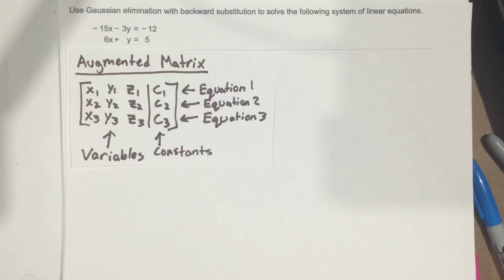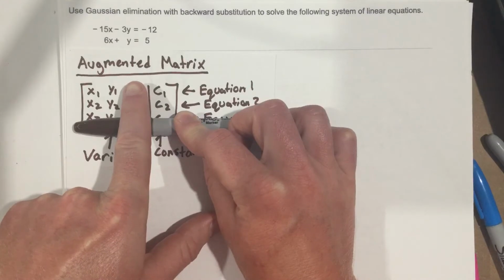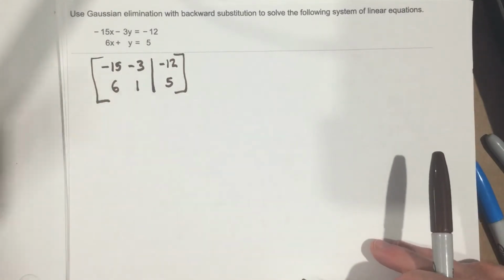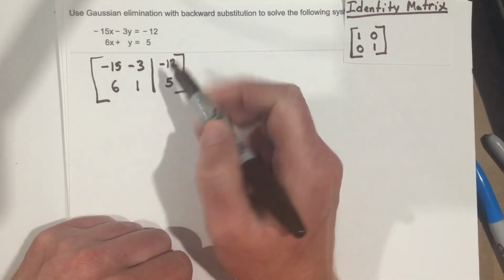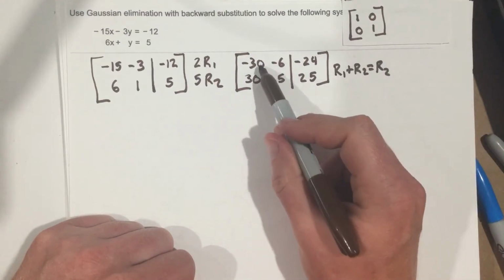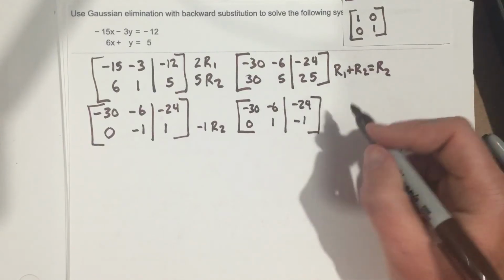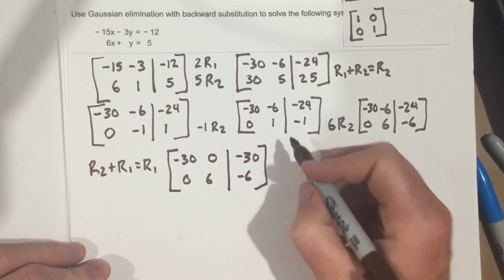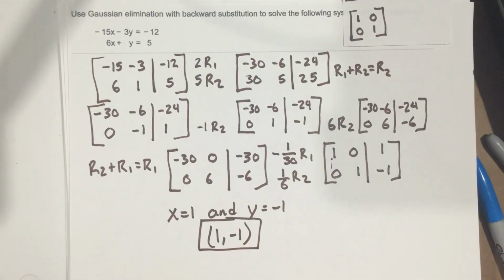Use row operations to solve a system of linear equations in two variables (Gaussian Elimination)